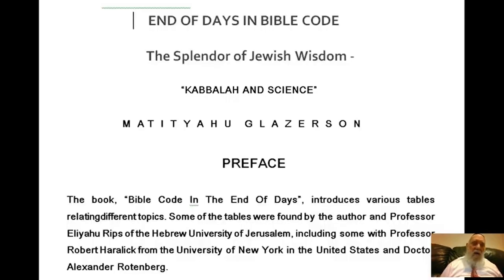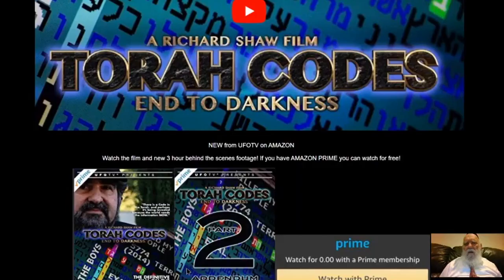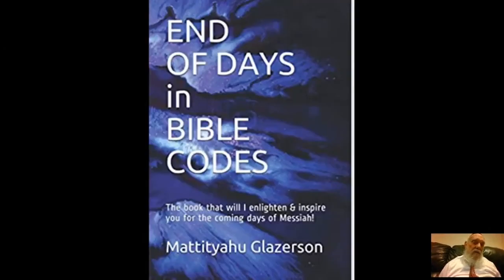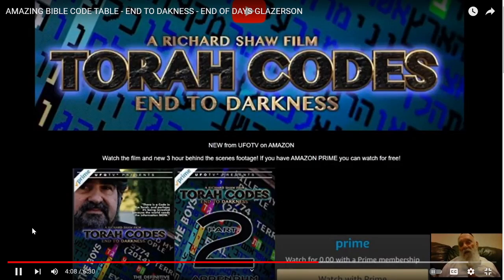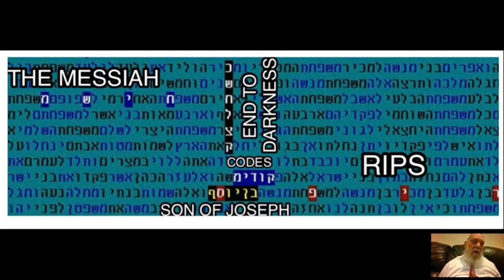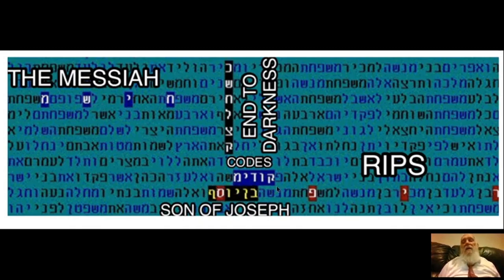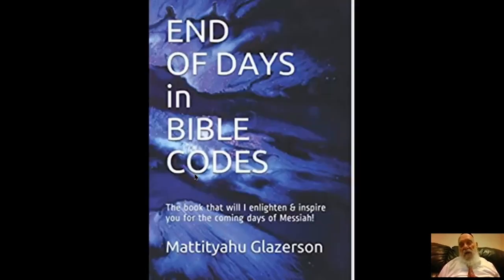End of Days - Bible Code - End to Darkness-Messianic Codes- Son of Joseph -Matityahu Glazerson